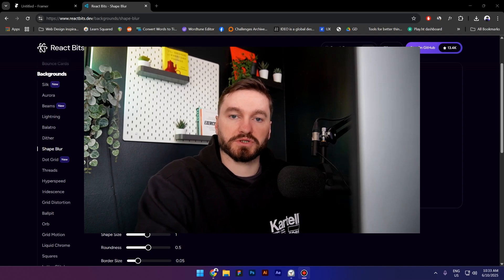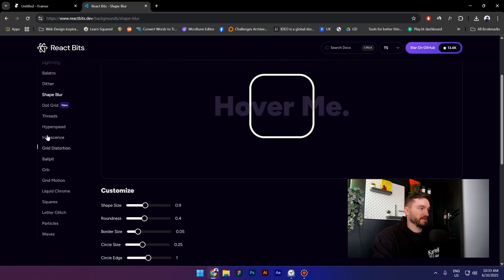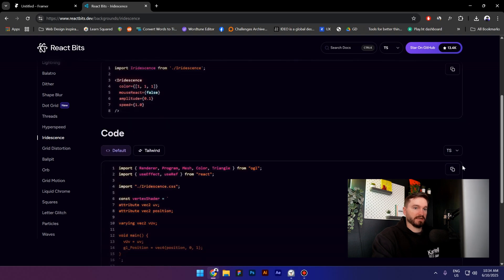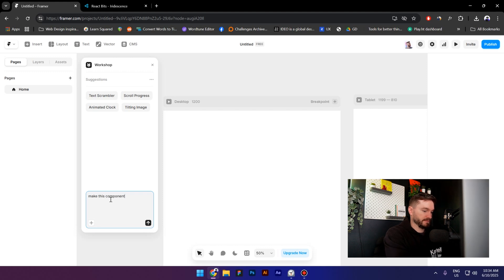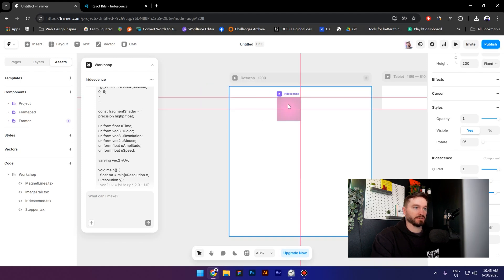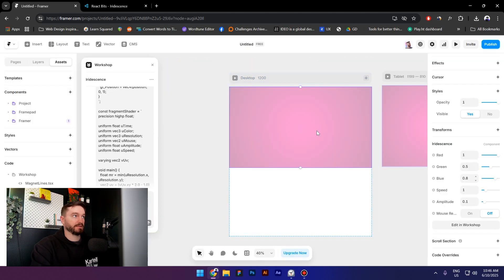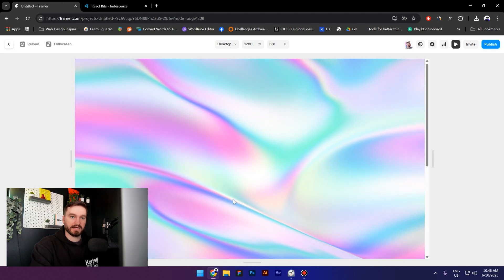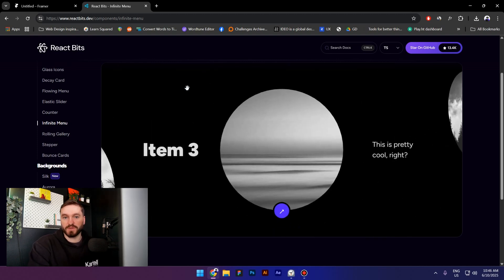How I Make Cool Framer Components Fast With This Free Website!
In this video, I will show you a very cool website that you can use to create better Code components with Workshop in Framer.